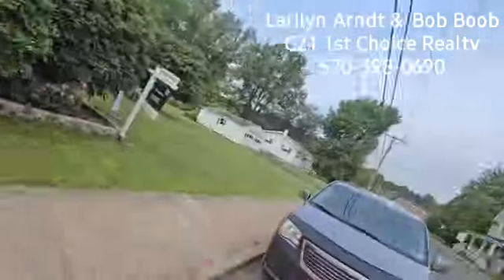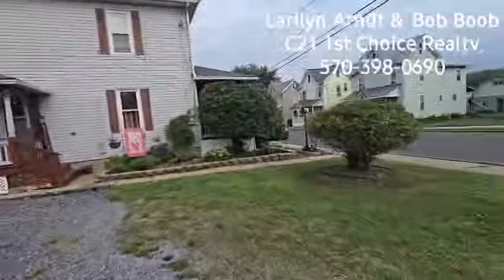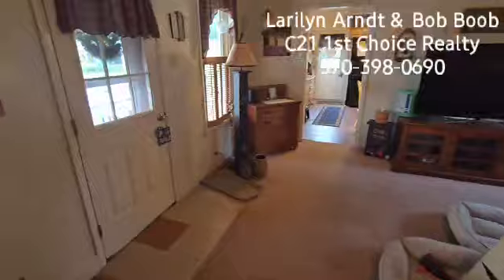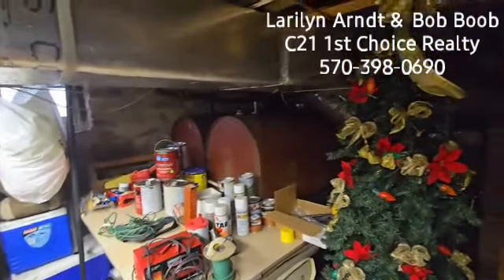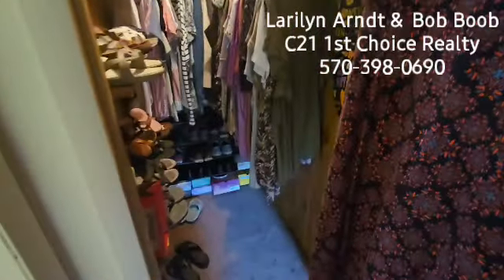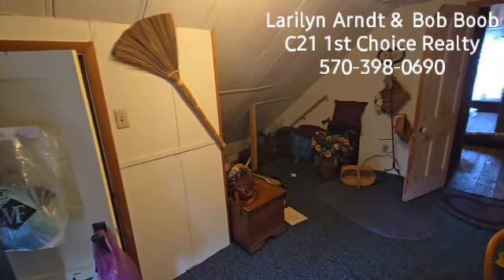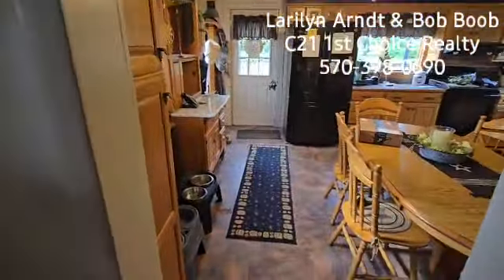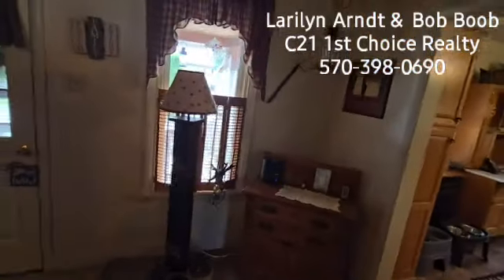355 Locust St Jersey Shore, PA. house for sale. Larilyn Arndt & Bob Boob C21 1st Choice Realty